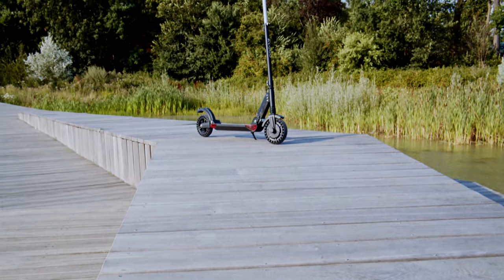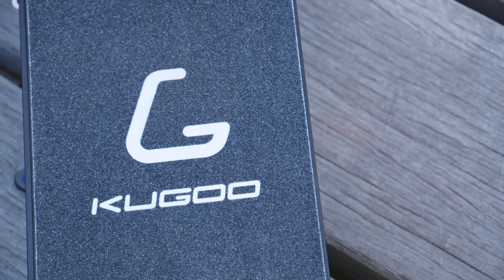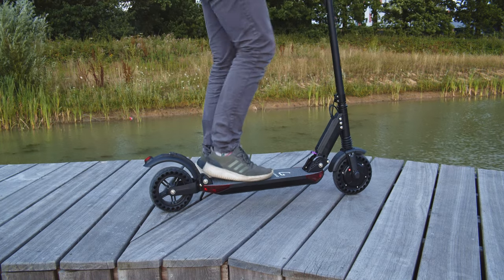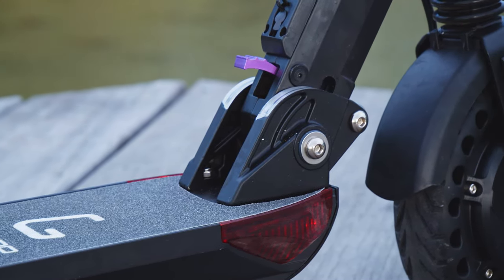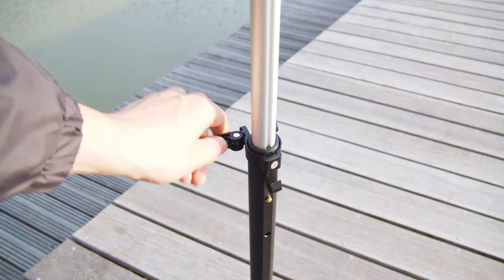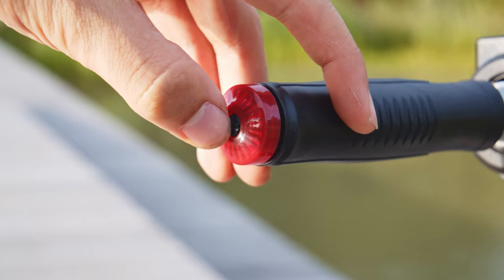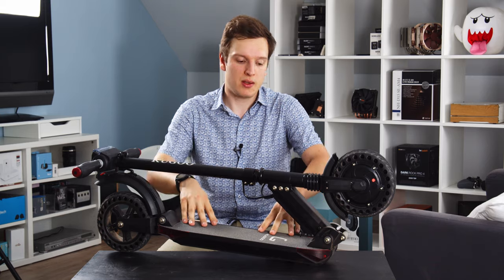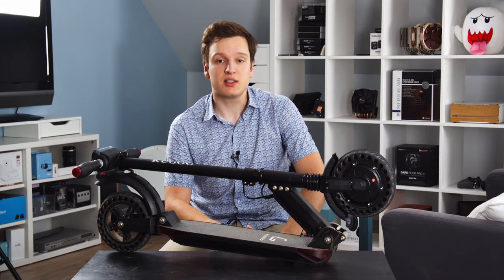Affordable high-performance E-Scooter KUGOO S1 Review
This Kugoo S1 was provided to my by Geekbuying.com. Below are links with discounts.